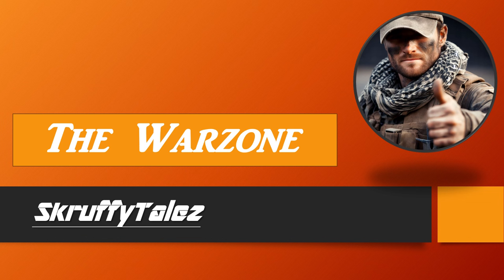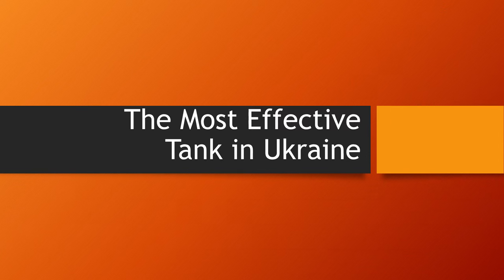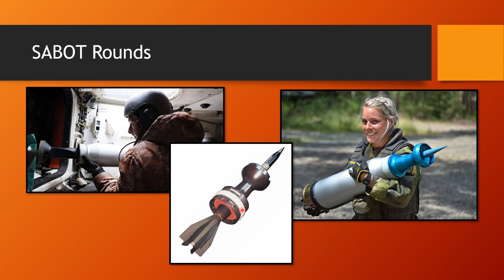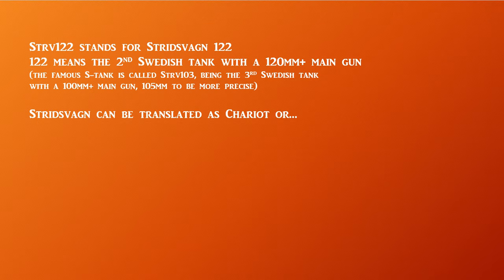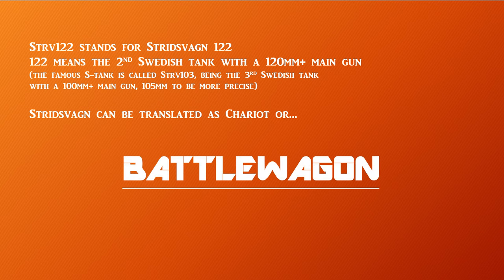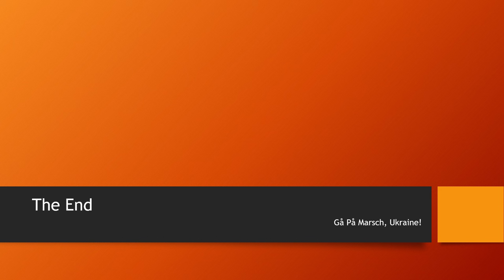Ukraine's Most Effective Tank!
Out of all the tanks serving in Ukraine, one stands out in particular, in no small part due to the ammunition it has available.
Ok, I knew this was going to happen 😂 I messed up the stats on the effectiveness of two different sabot rounds at 2km. And I knew it, it felt wrong, but I had too much in my head at the time so I figured... Leave it and let the tank nerds correct me 😅 So here we are 😆